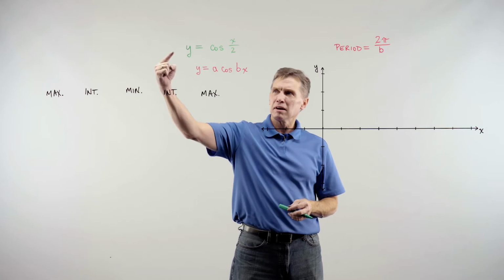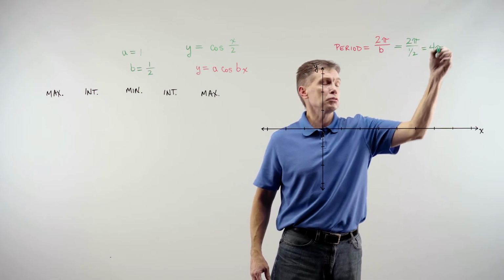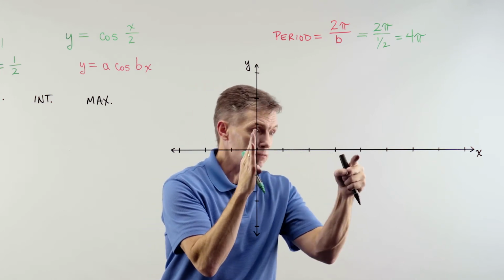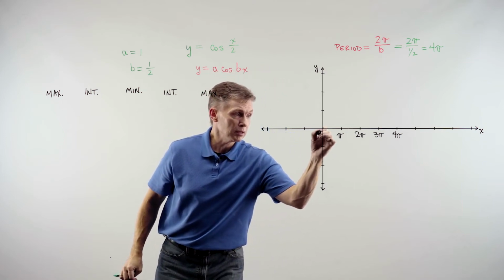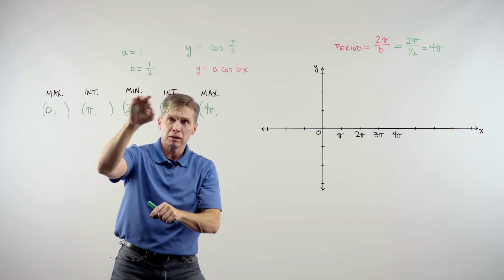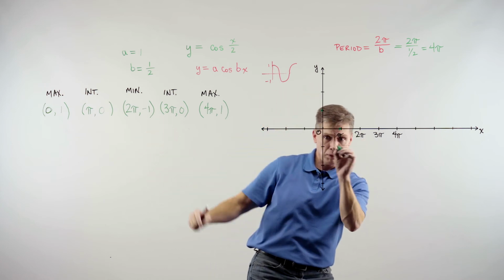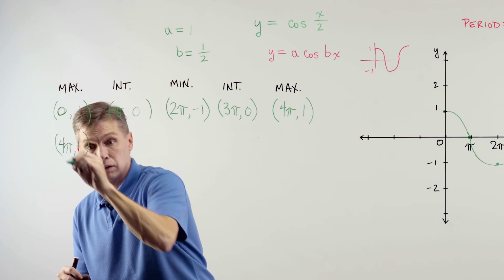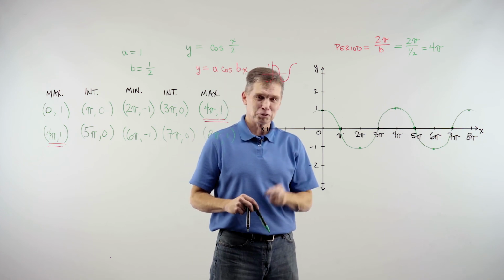LTI_CV_RTT0301029_V3_20201209